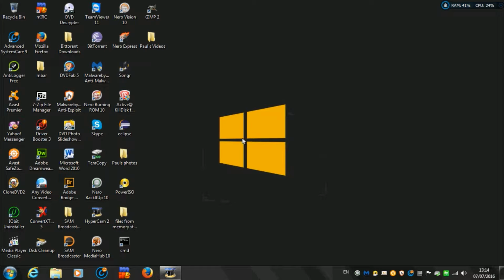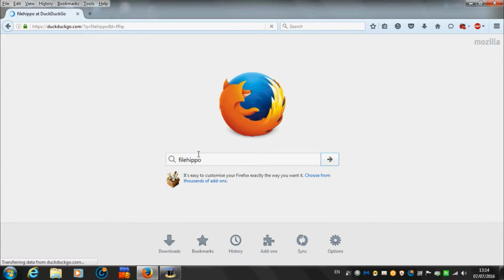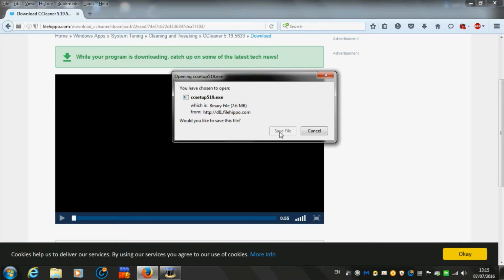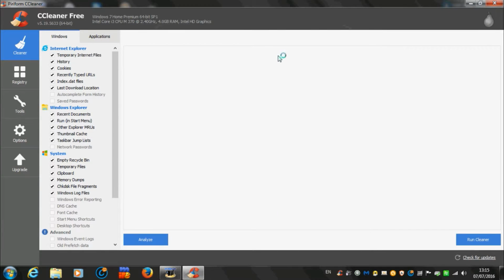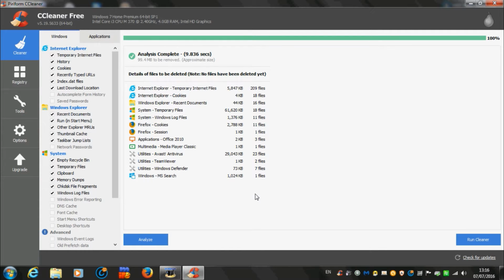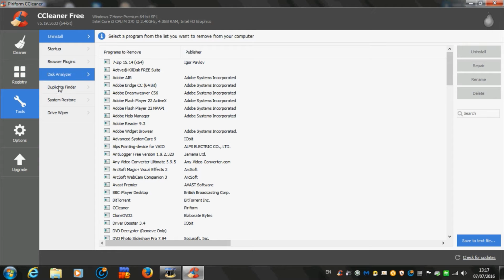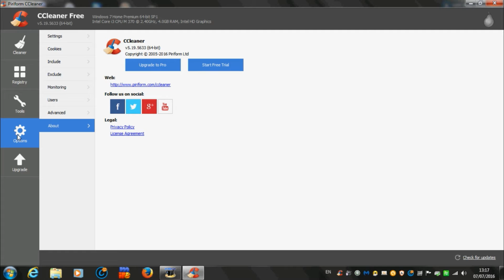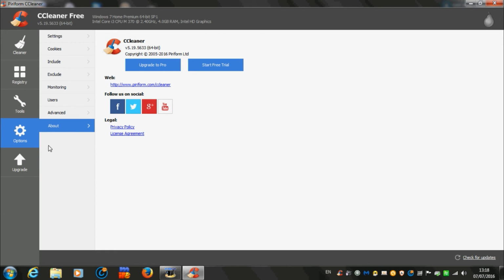CCleaner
CCleaner Free

Today we have a look at the CCleaner on your PC.  If you have any questions we will be happy to answer them in the comment section. Learn the basics of computers with the Reset Games team today.

Song: Free